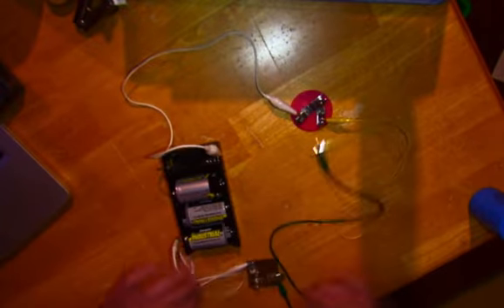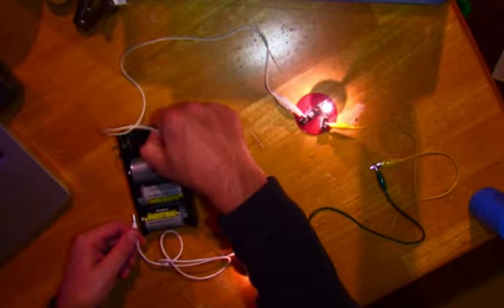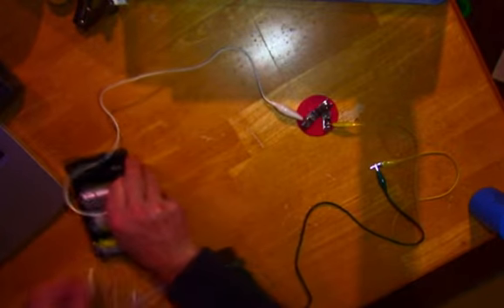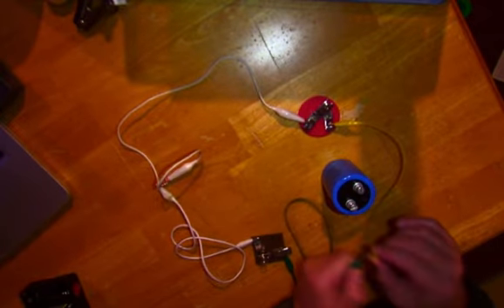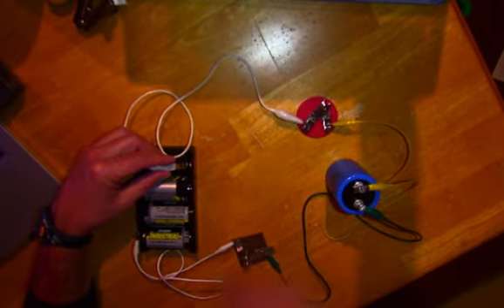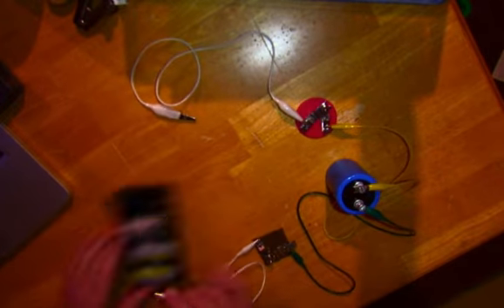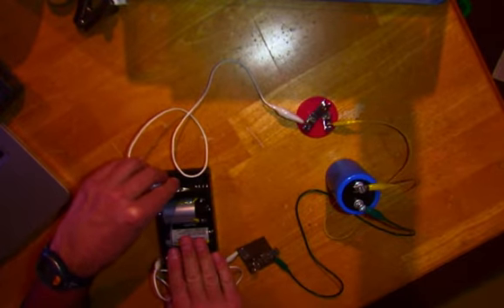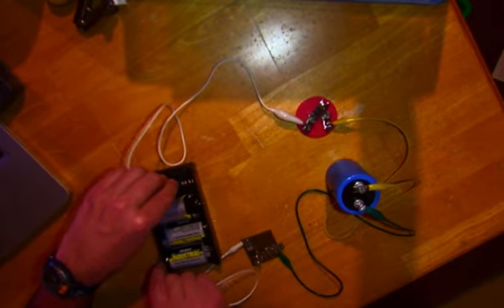U2A1 Capacitor Lab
What effect does a capacitor have on a loop?